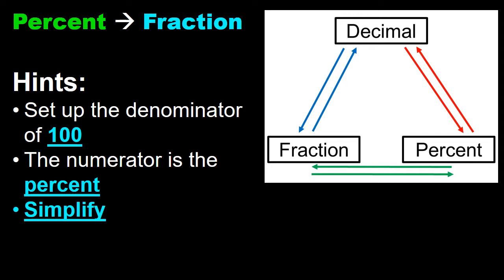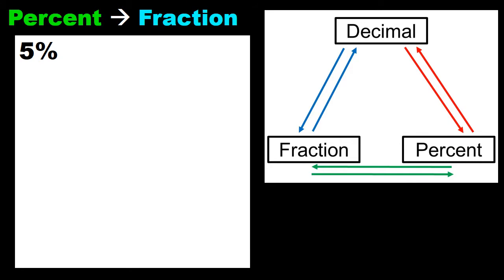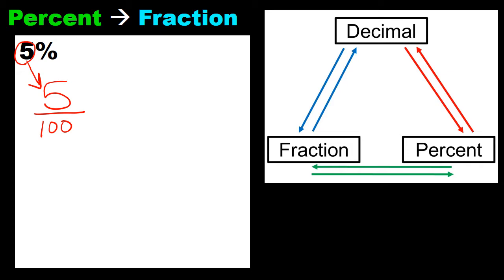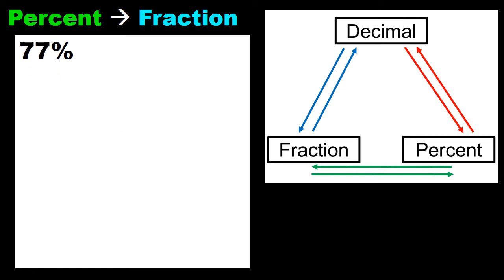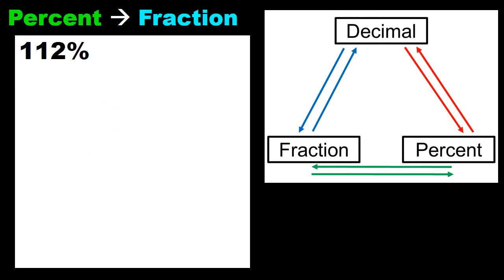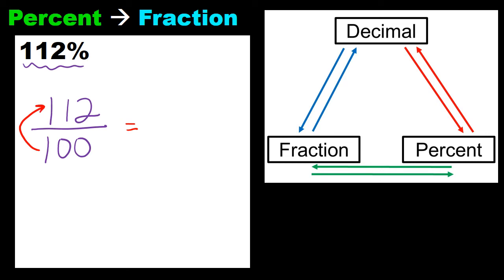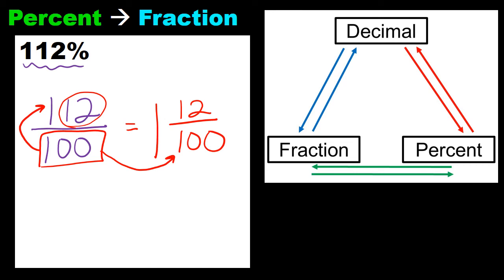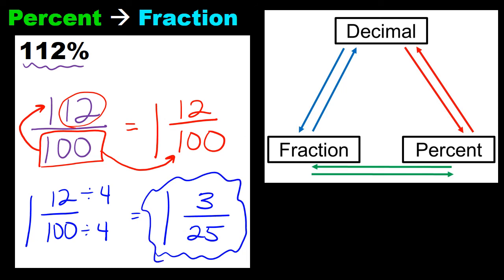6.2c Percent to Fraction Conversions